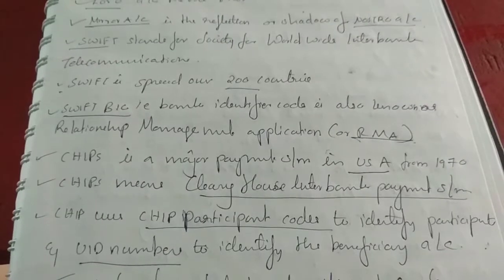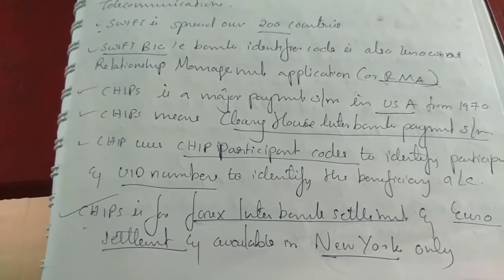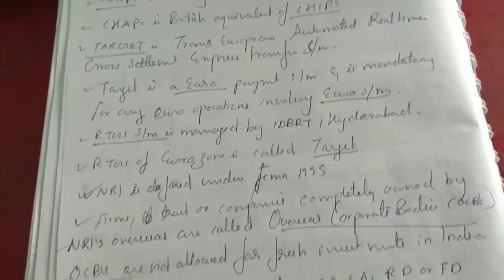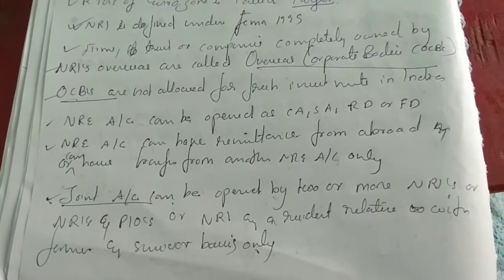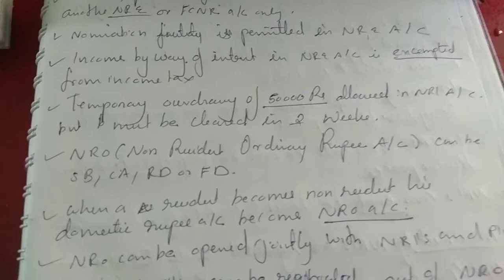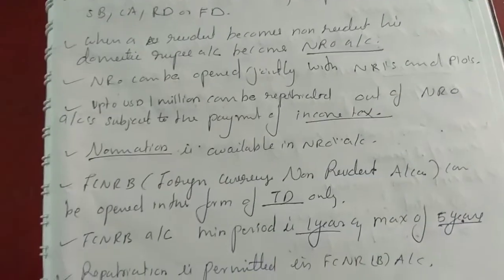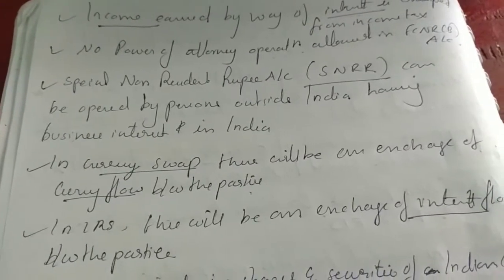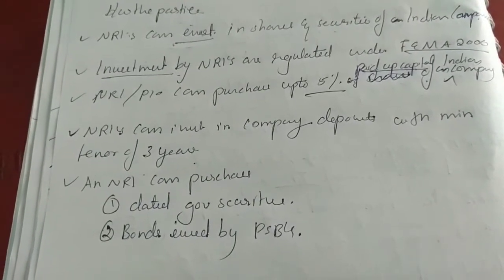MODULE A one liners Part III correspondent banking and NRI ACCOUNT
This are important oneliners from iibf caiib textbook 2018 chapter wise
Surely make you pass caiib if you follow systematically